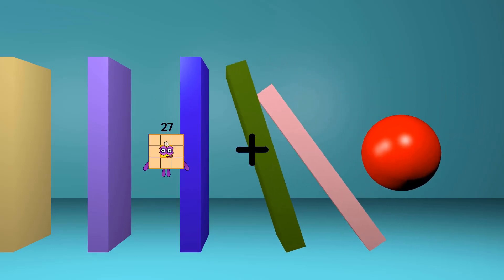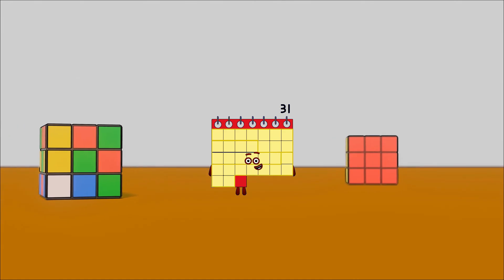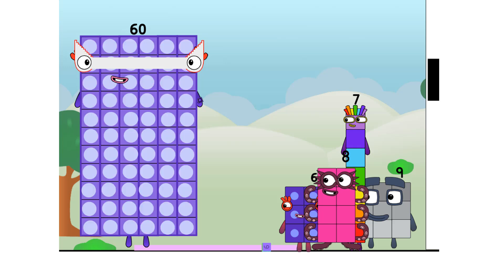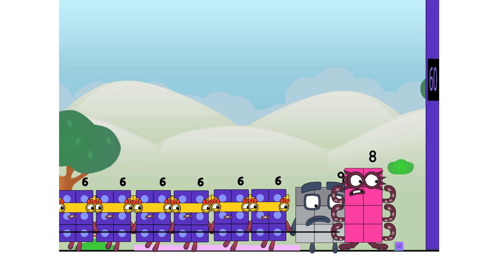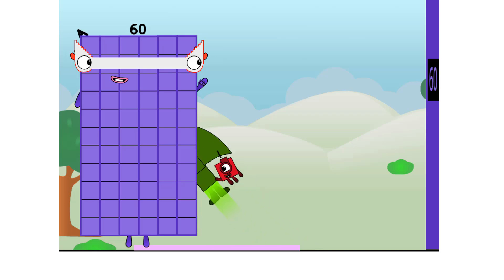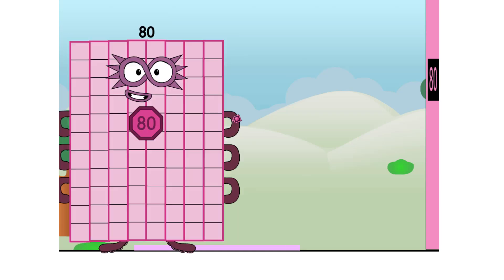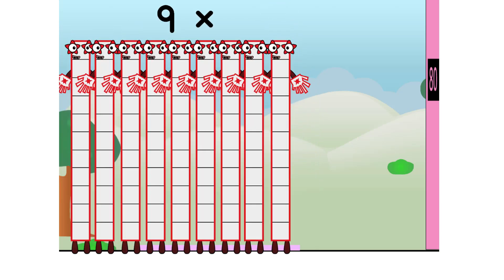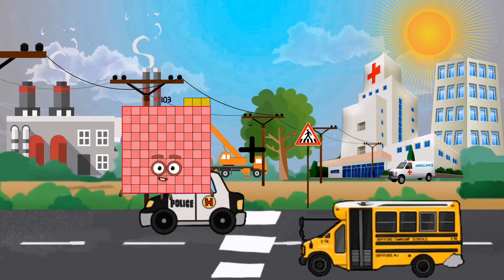Numberblocks Math: Undecimalblocks Square on the Moon | Numberblocks Step Squad | LEVEL 2 | #167